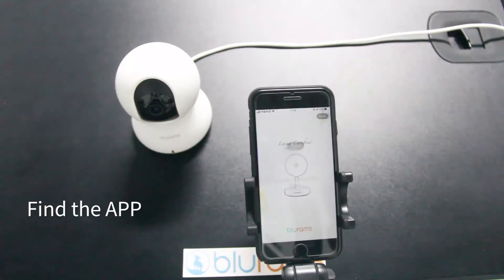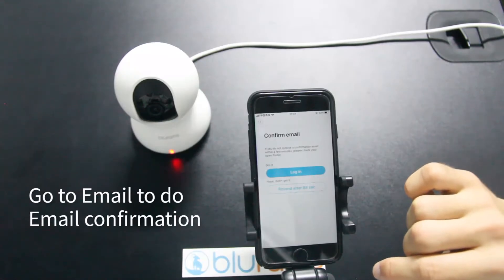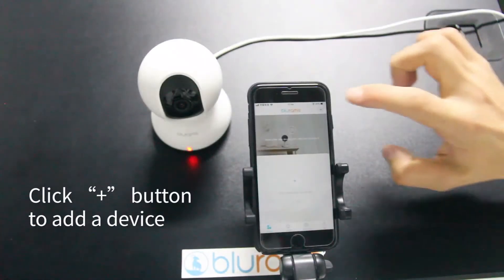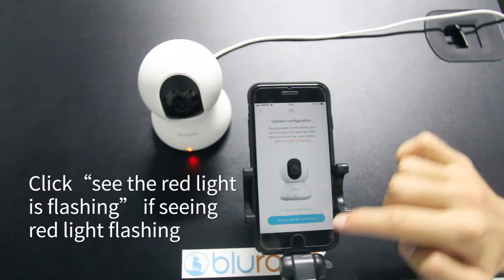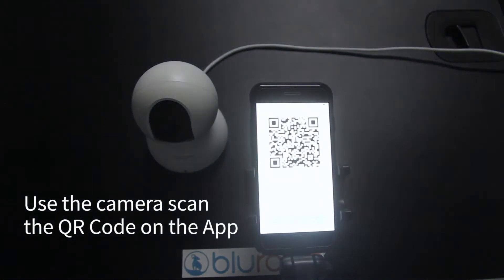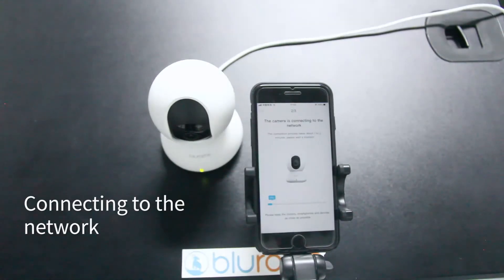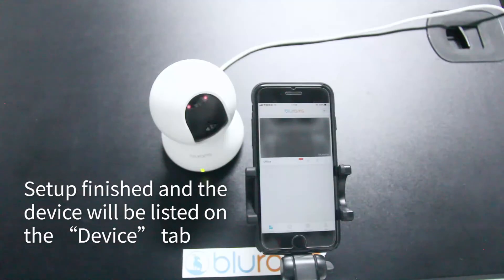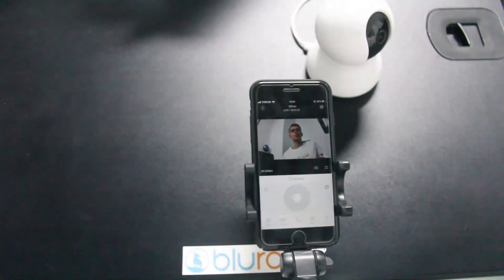Blurams Dome Lite 2 Setup Guide - How to set up in the blurams app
This video will show you specific steps to add Dome Lite 2 camera to the blurams App.